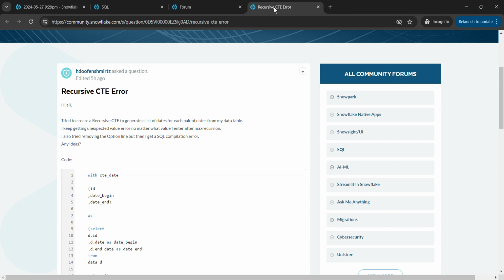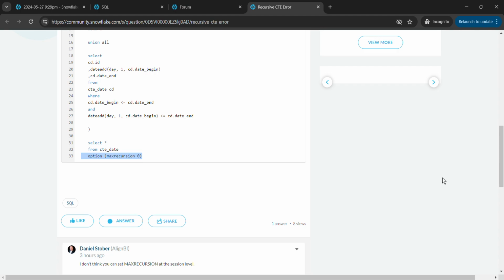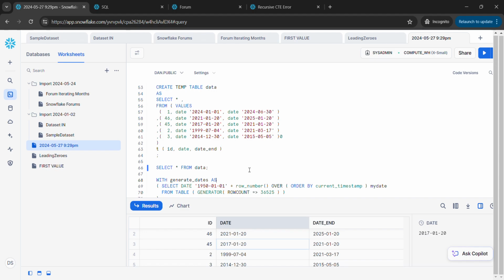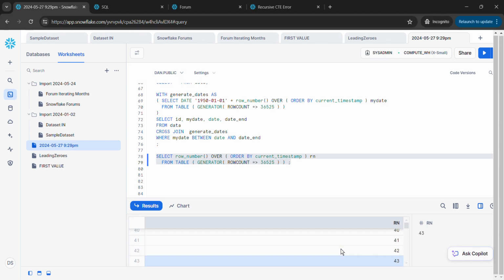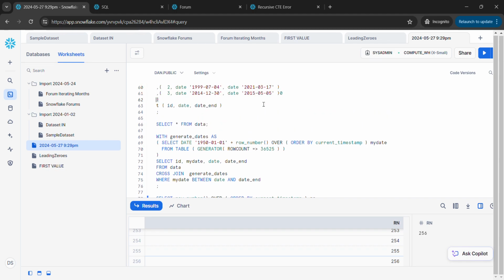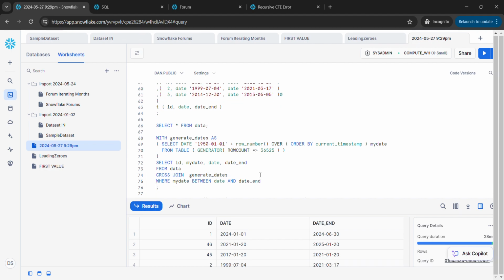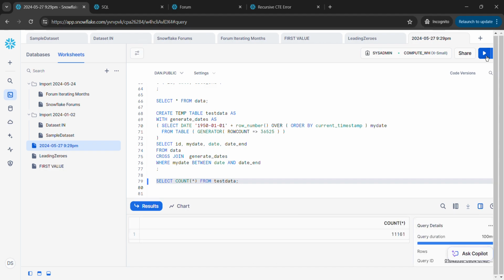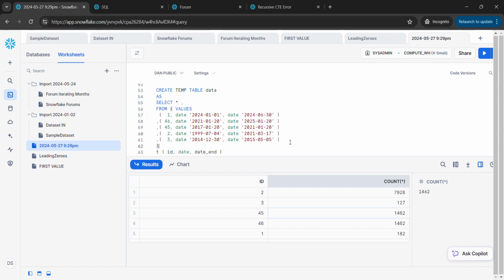Snowflake Forums - Use a Cartesian Product to Fill-in Dates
Video explanation to accompany a question from the Snowflake SQL Forum.

The user wanted to generate dates using Recursive CTE. I show a better way which avoids recursion and instead leverages Snowflake functionality to generate data rows and then use a Cartesian product to join to the original dataset.